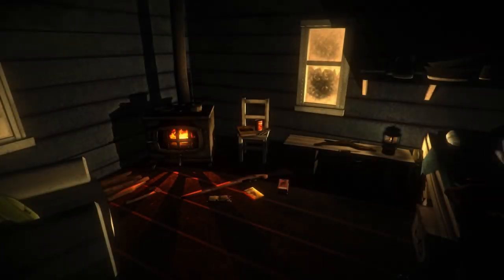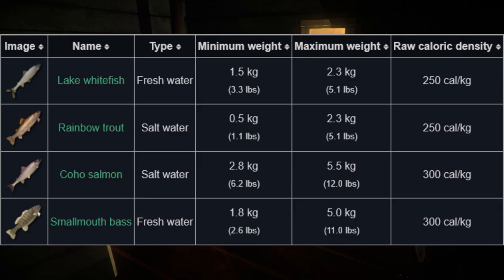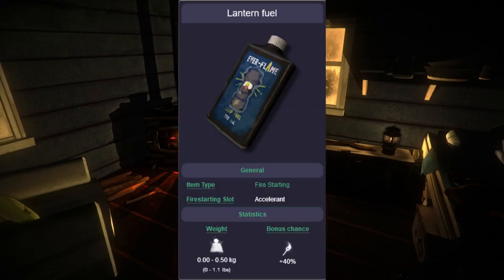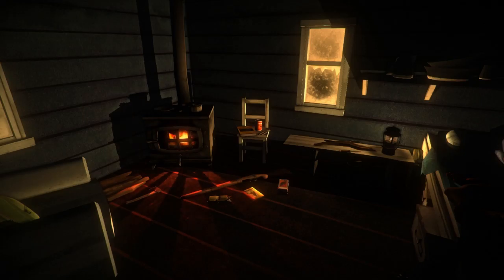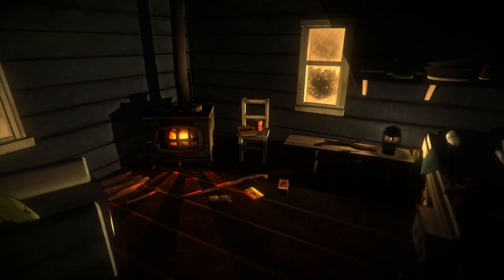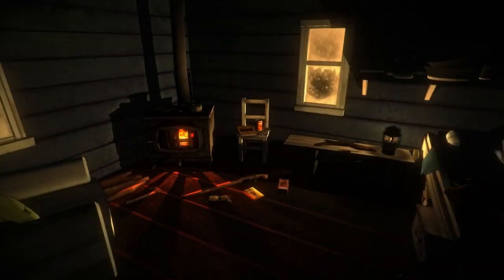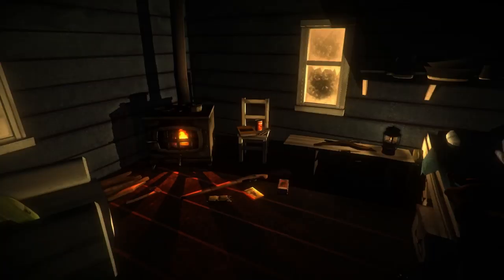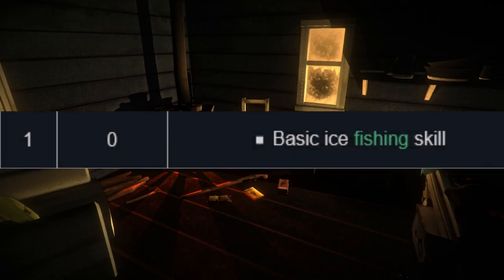The Long Dark *Updated!* Fishing Guide - 1.40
Hey all! Its been 2 years since Ive done the first Long Dark Fishing guide. This guide has been updated with all the latest information as of 12/13/2018.

Music is from the official The Long Dark soundtrack